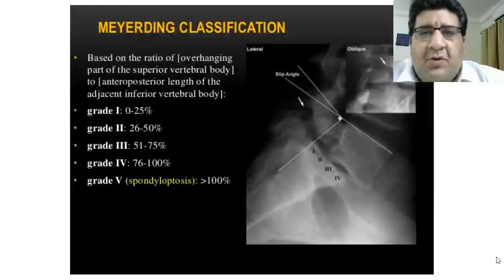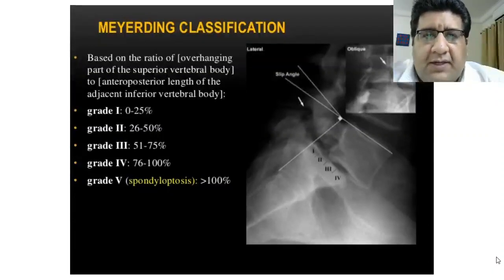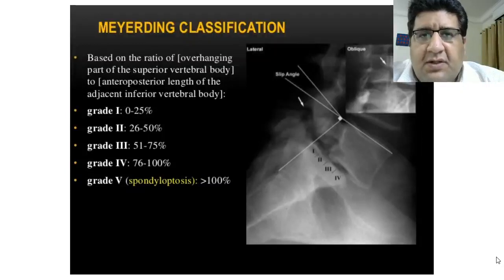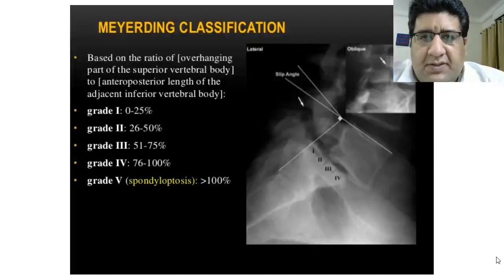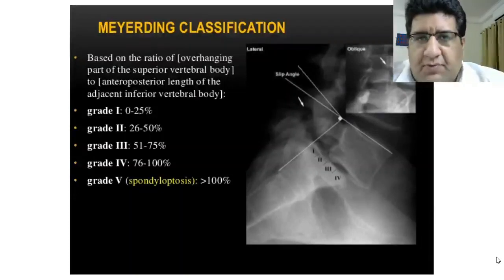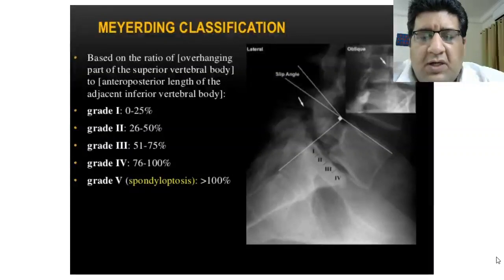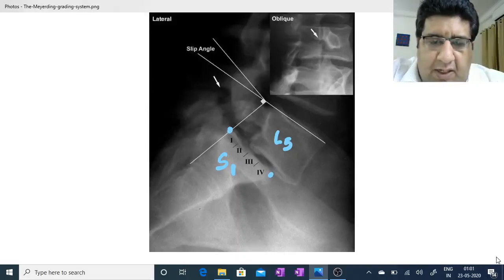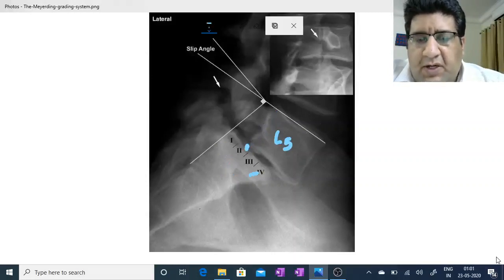Meyerding's Staging I Spondylolisthesis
This video is about a routine xray based grading in Spondylolisthesis.